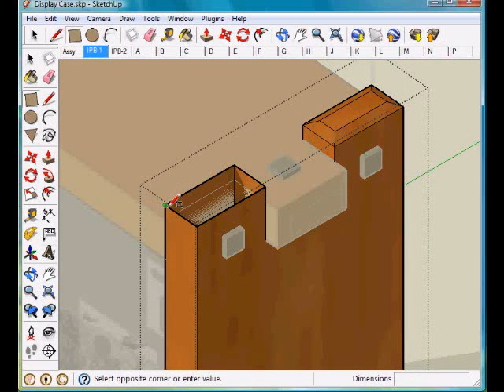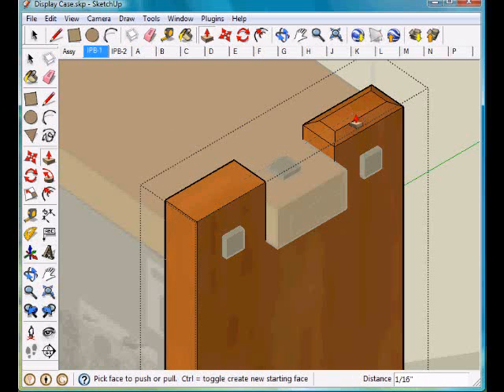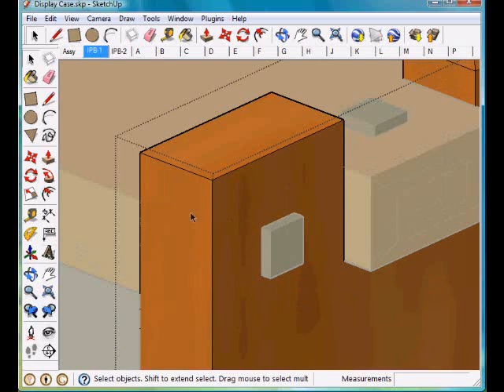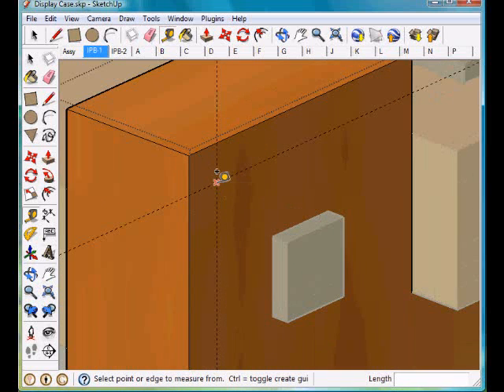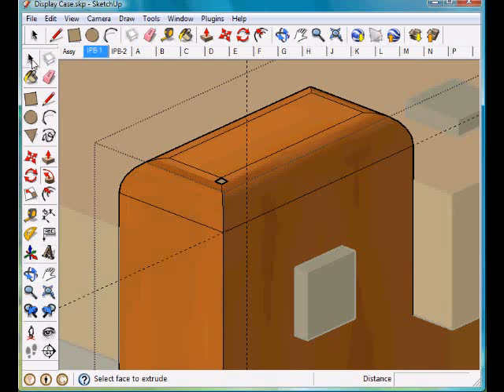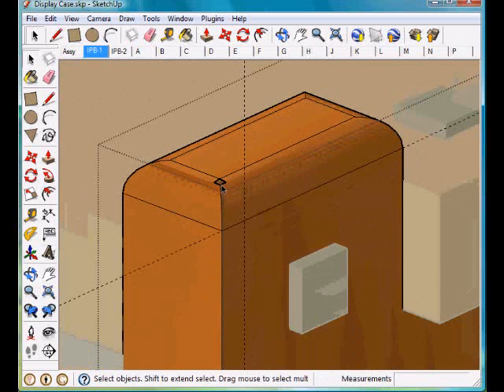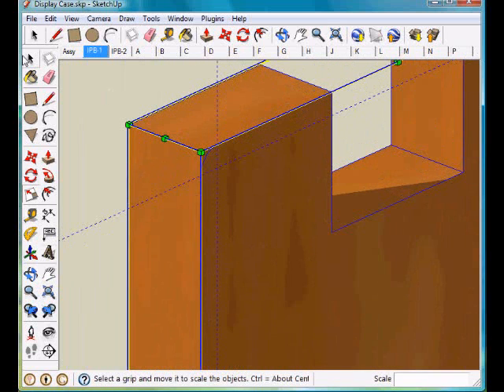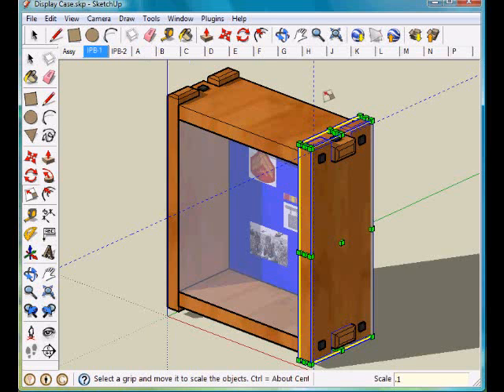Heath.wmv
Demo of creating routing round-over on your medals case.